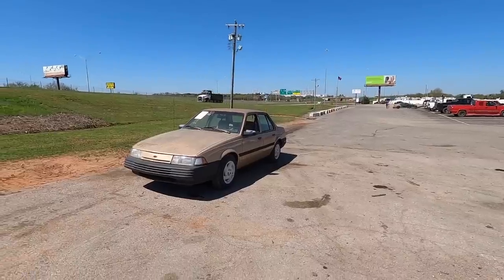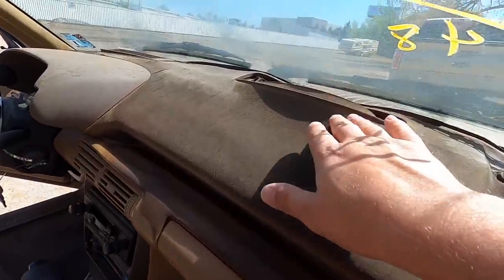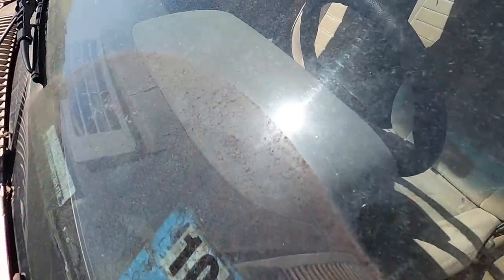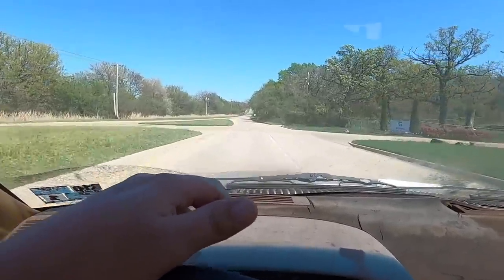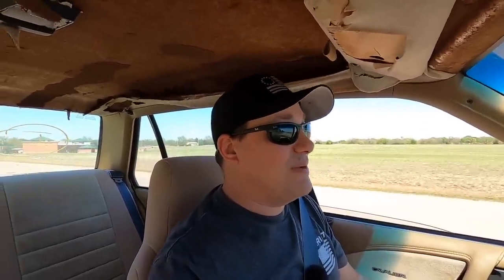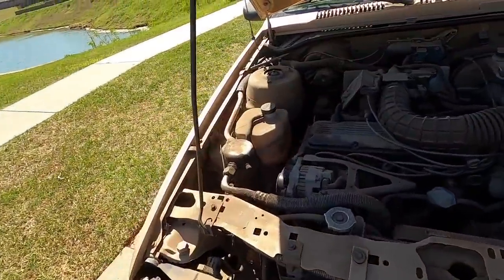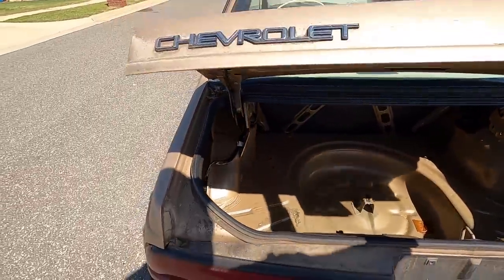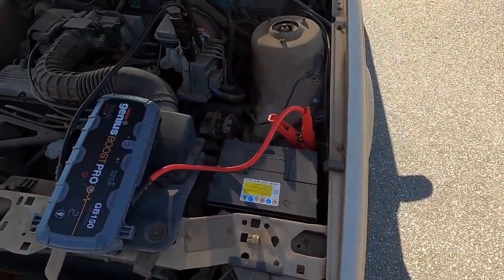$250 1992 Chevy Cavalier 1 Owner 88K Mile IAA WIN!!! Run and Drive? Let's Find out!